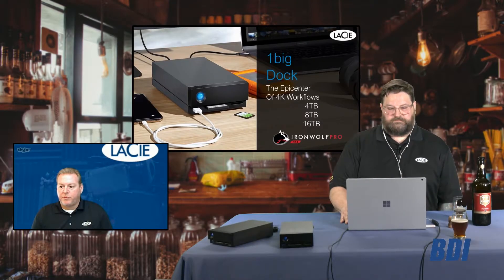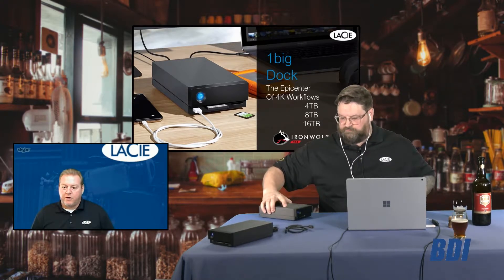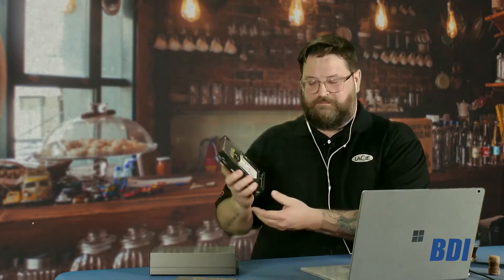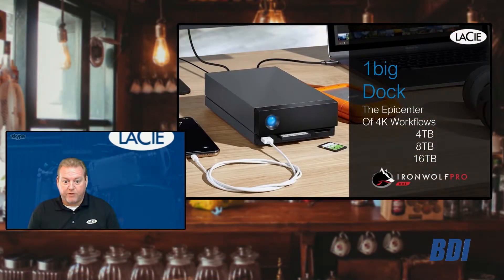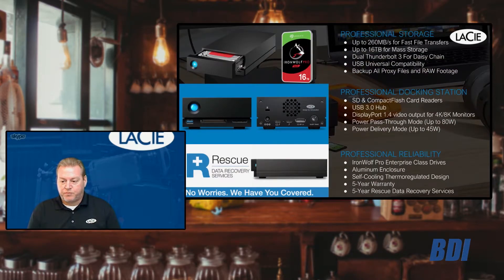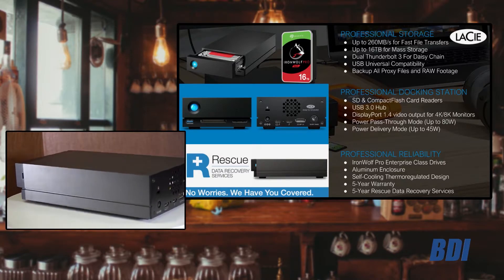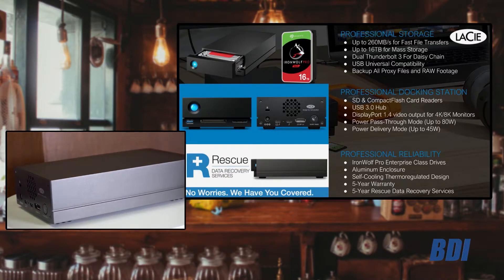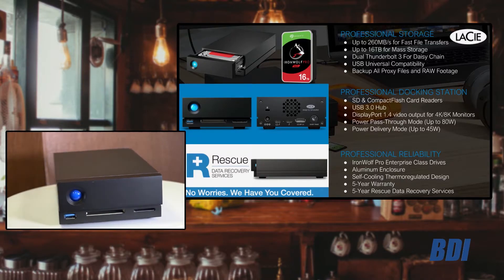LaCie 1big Dock HDD Overview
The LaCie 1big Dock HDD has been designed as an epicenter for 4K workflows. It combines a 4TB Seagate IronWolf Pro 7200 rpm SATA 3.5" hard drive that delivers data transfer speeds of up to 240 MB/s with two Thunderbolt 3 ports, a USB 3.0 Type-A port, a DisplayPort 1.4 output for 4K video, and SD and CompactFlash card slots. Come in 4TB, 8TB, & 16TB.